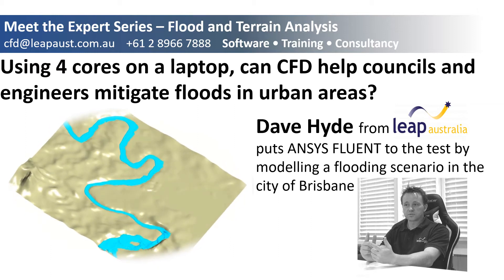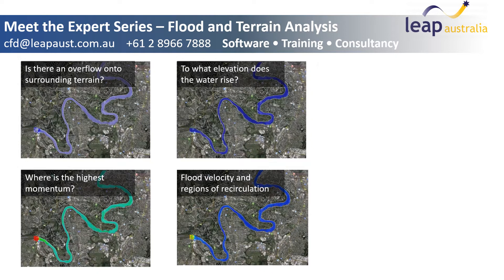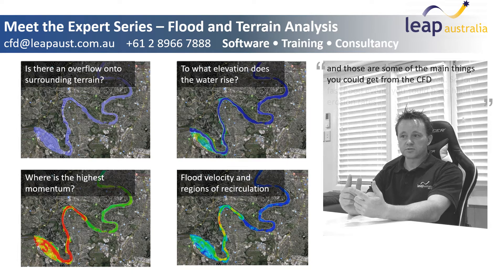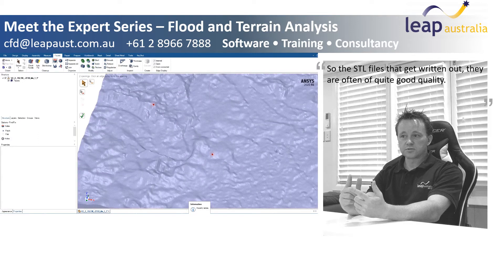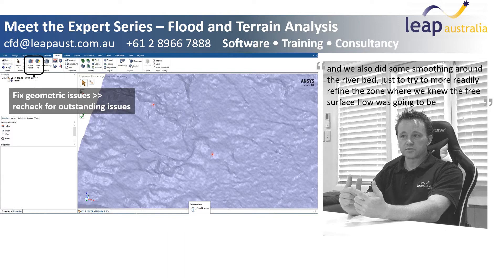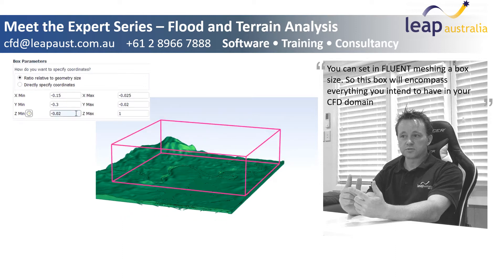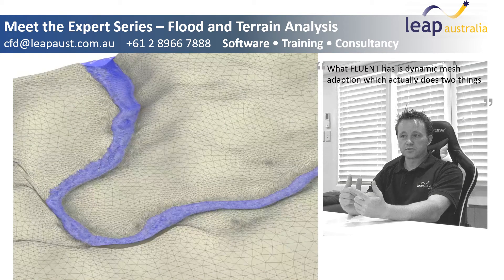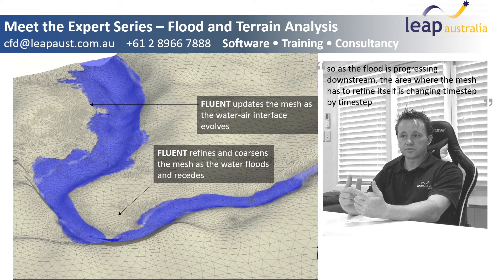Flood and Terrain Analysis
Using just 4 cores on a laptop, what can CFD do for council, engineers and urban planners to mitigate against floods?

Australia : 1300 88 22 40
New Zealand : 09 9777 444